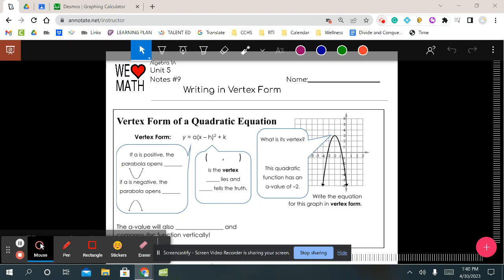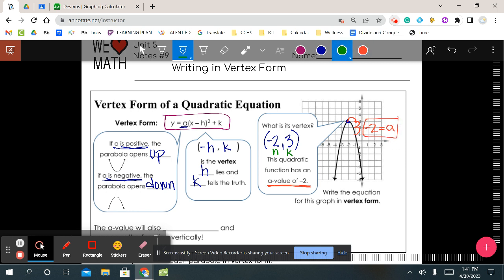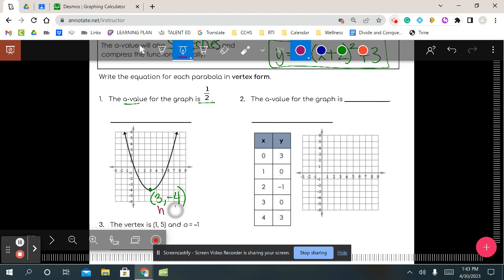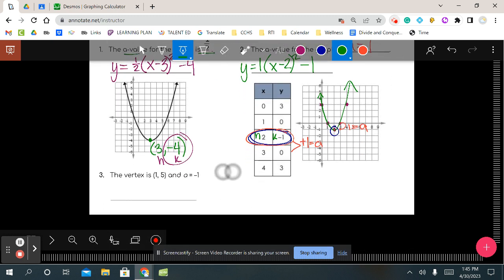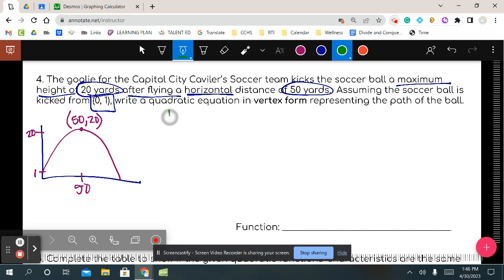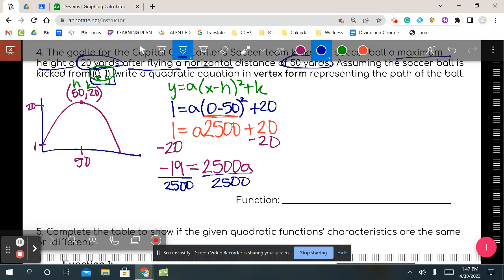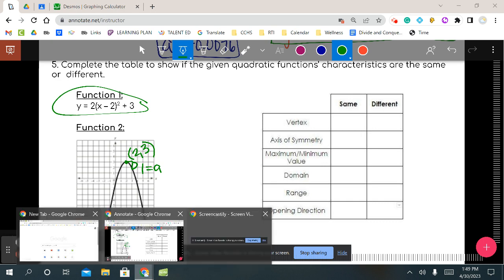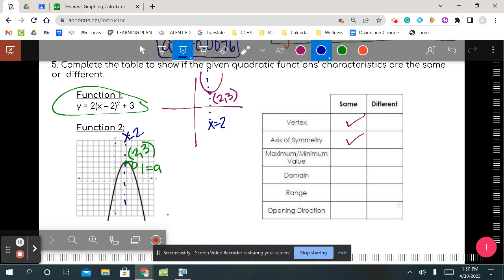1A Unit 5 Notes #9 Writing in Vertex Form